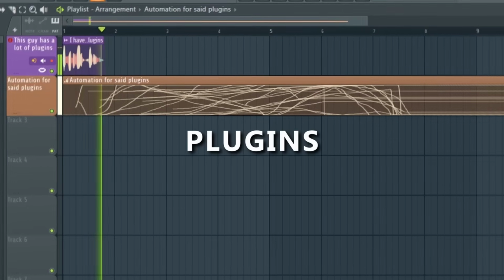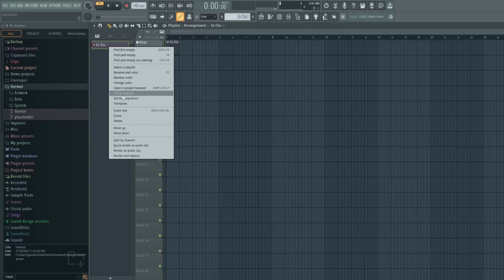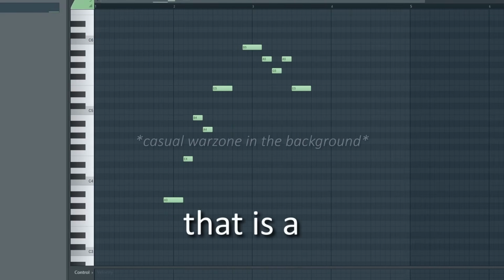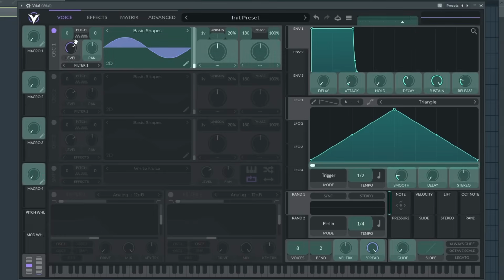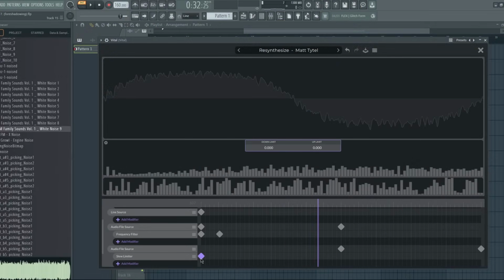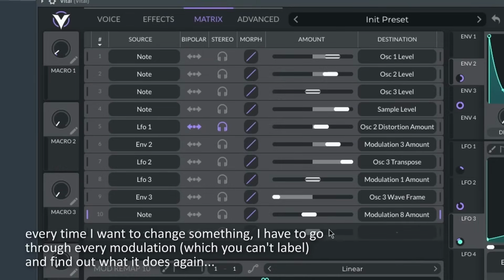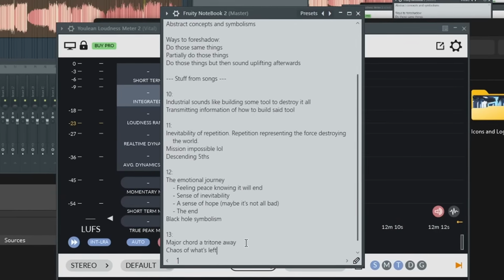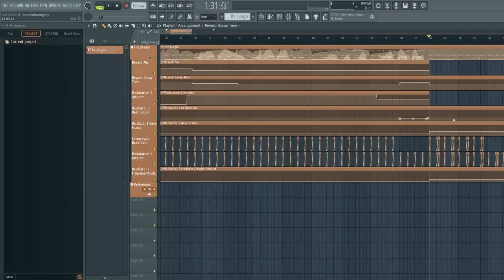Is it possible to make a song with only one plugin?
And more!

In this video, I attempt to create a song using one instance of one plugin in FL Studio. The plugin I used was Vital, and the challenge and plugin ended up producing some interesting results.

Chapters:
0:00 Intro
0:13 Production
5:52 Final Result